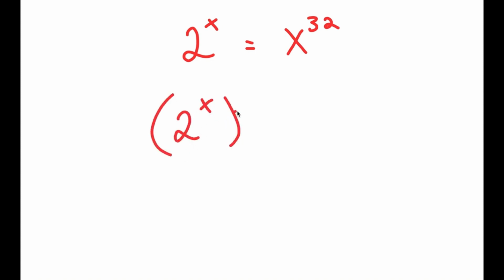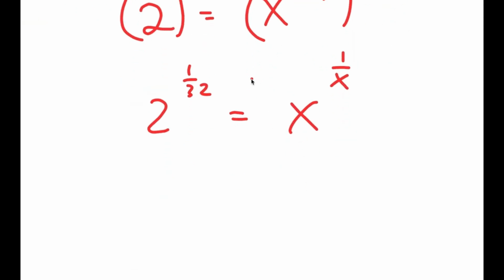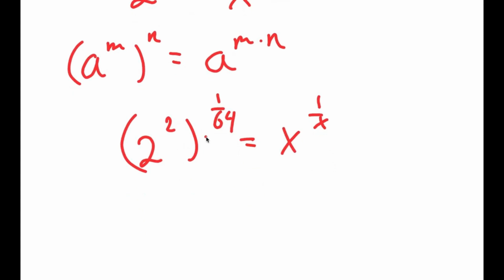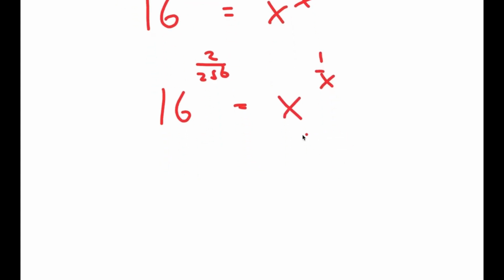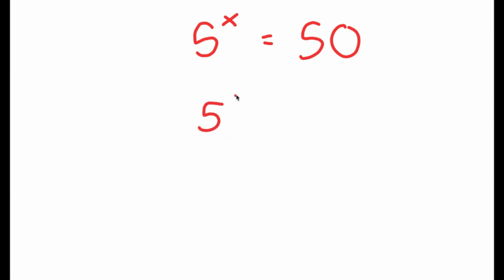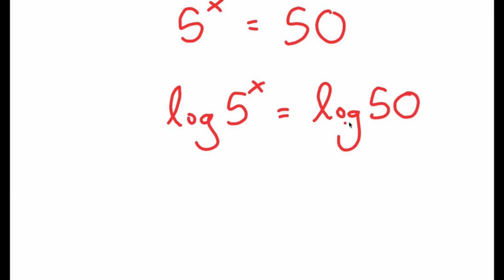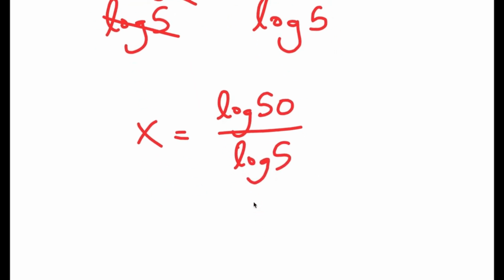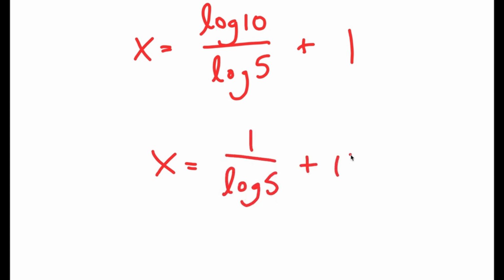Only Geniuses Can Solve This | A Challenging Exponential Problem